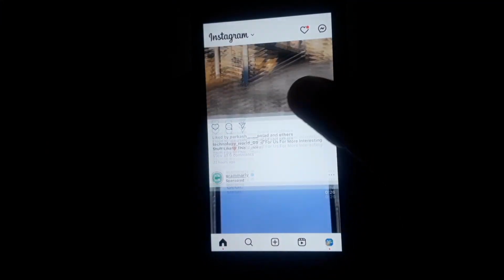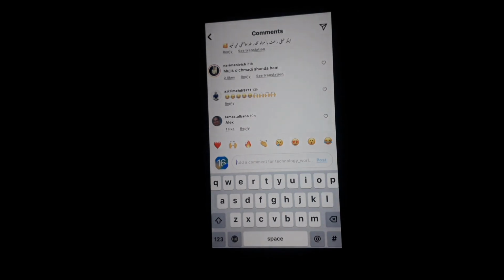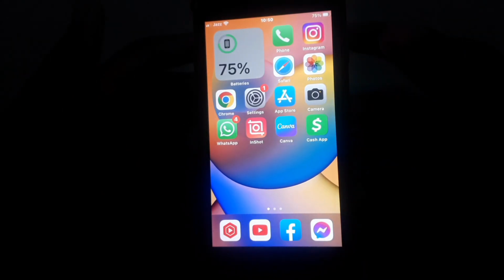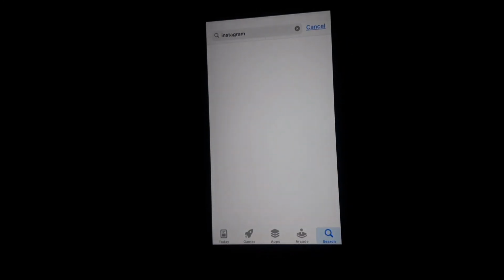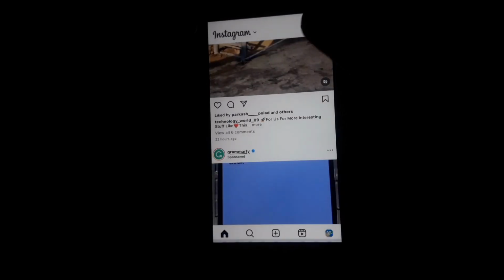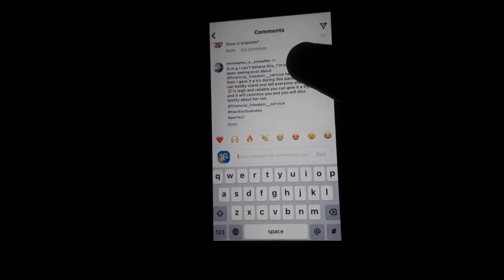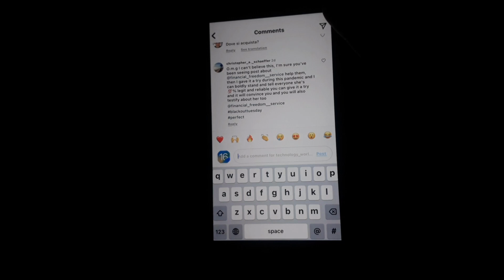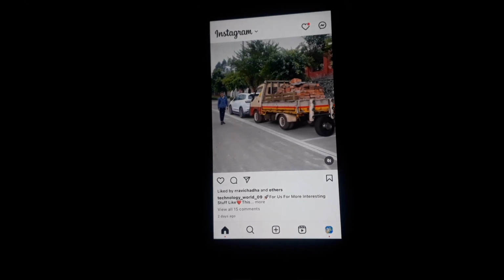How to Comment GIF on Instagram Comment | How to Post GIF on Instagram Comment | Send GIFS | 2023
After watching this video you will be able to know " How to Comment GIF on Instagram Comment | How to Post GIF on Instagram Comment | Send GIFS | 2023 ". So get rid of this problem and enjoy your device.